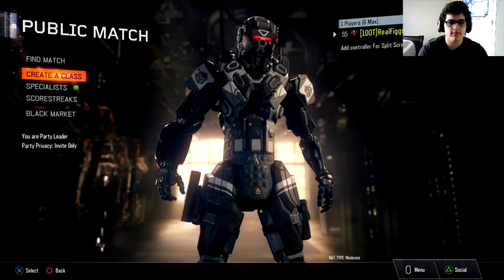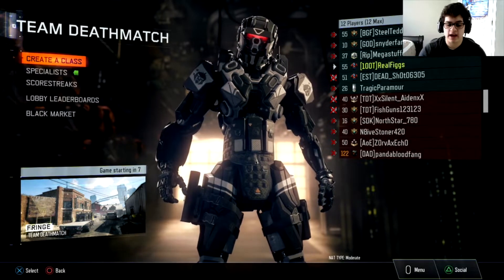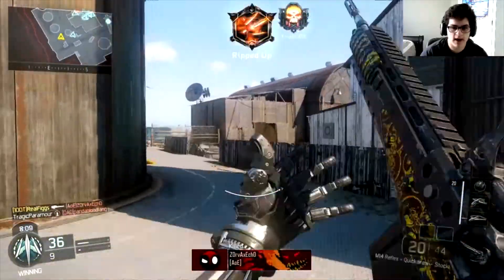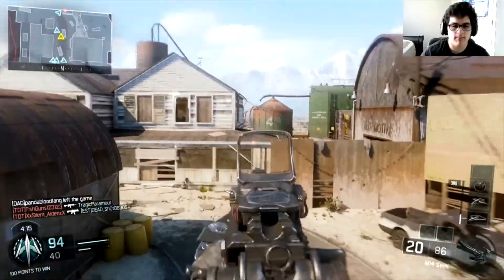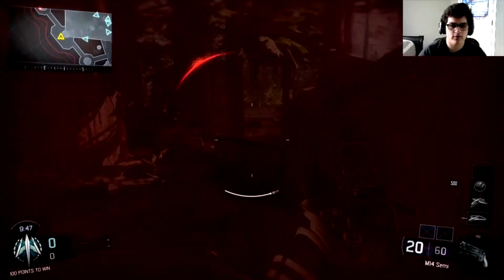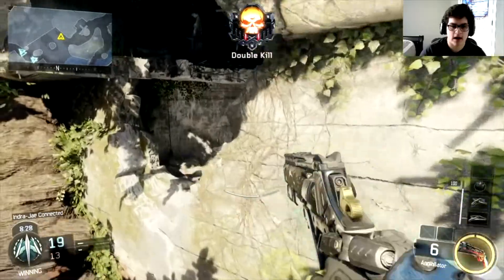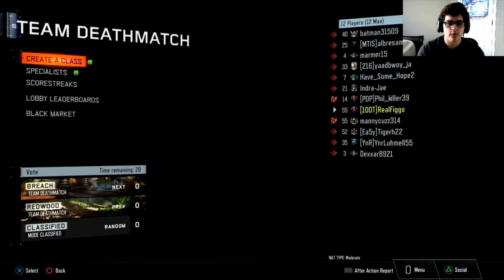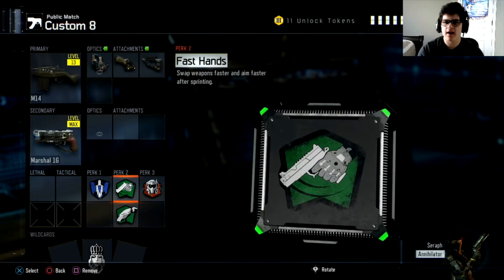Black Ops 3 Year 3 "M14 Best Class Setup" In BO3!!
Black Ops 3 Multiplayer gameplay using the M14.  Today I wanted to show you guys my personal Best Class Setup to use.  Let me know what other ones you want me to use in BO3.